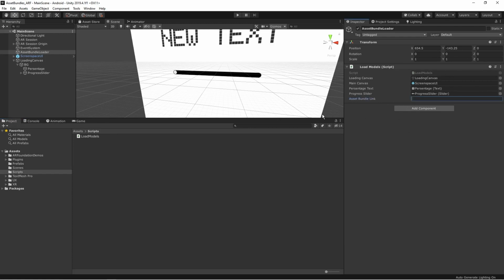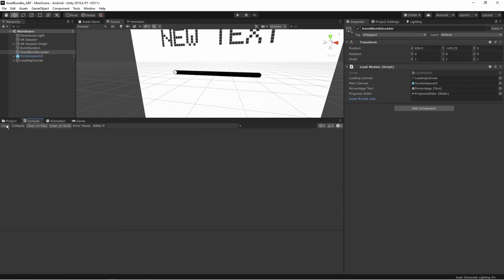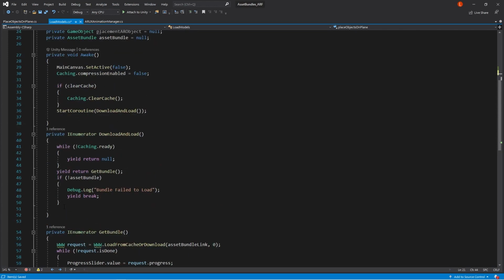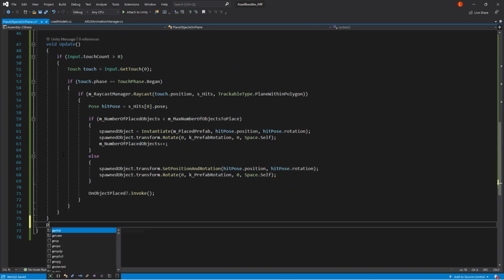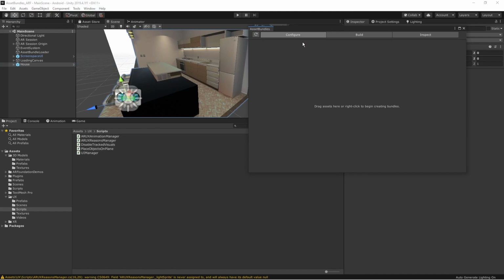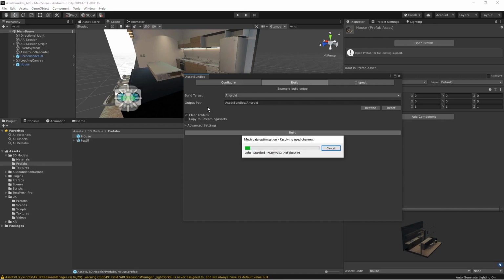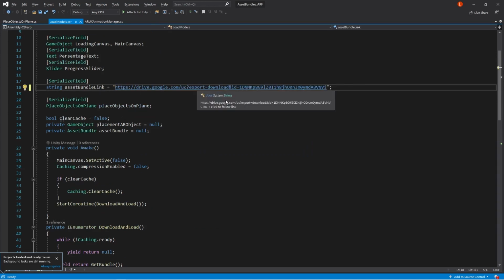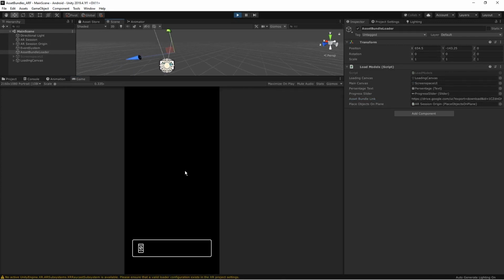AR Mobile App using Unity Asset Bundles from Google Drive(Download 3D Models At Runtime) || Part2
In this Unity Augmented Reality Tutorial Part2 from AllinReality shows us how to download 3D models or anything into your app with Unity Asset Bundles from free storage of Google Drive.

Stay in Touch with AllinReality

Please download our new App from Google Play Store build using Same Technique